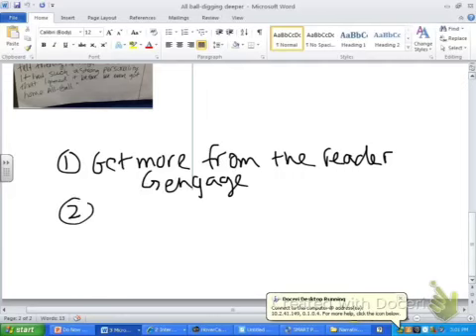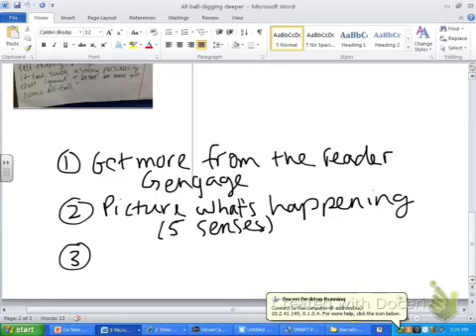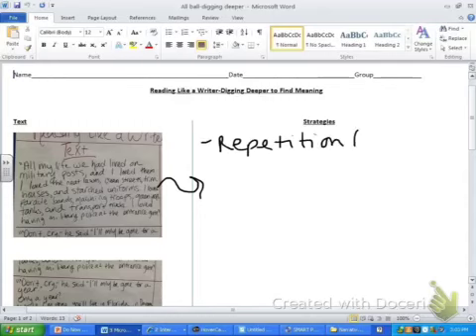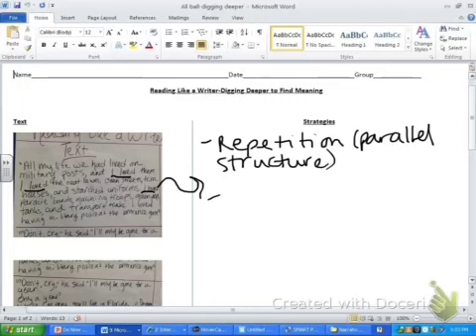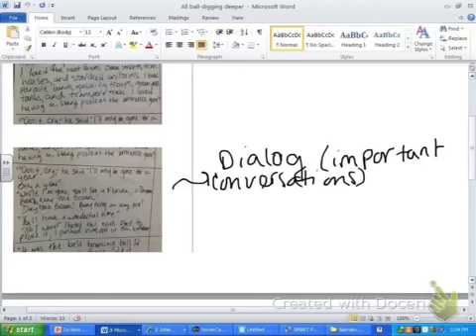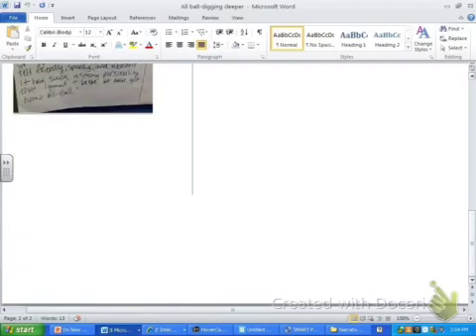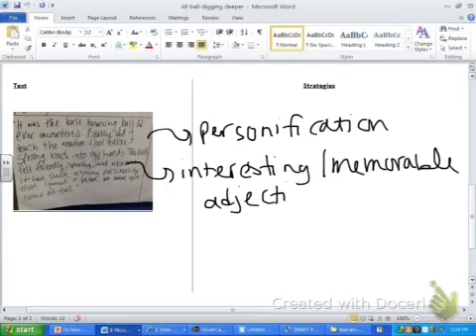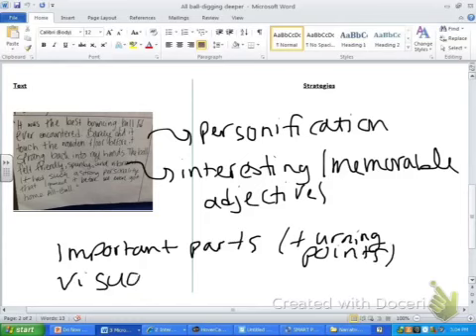Digging Deeper Mini-Lesson